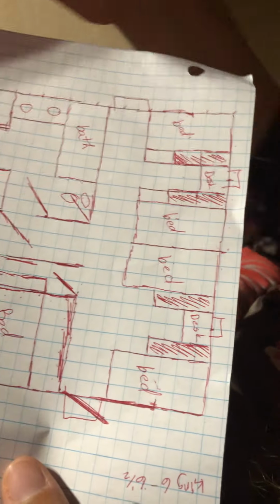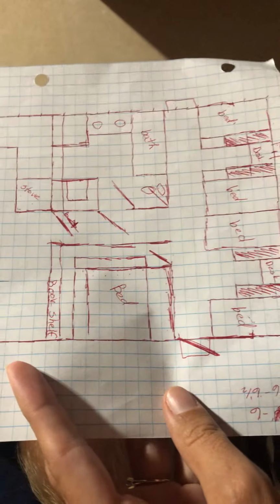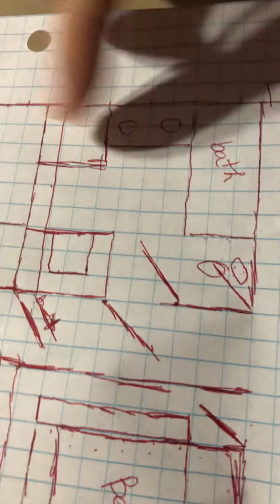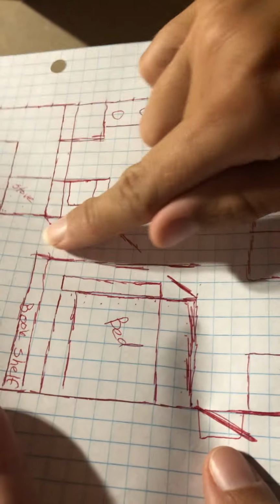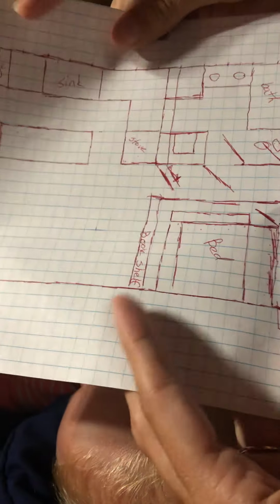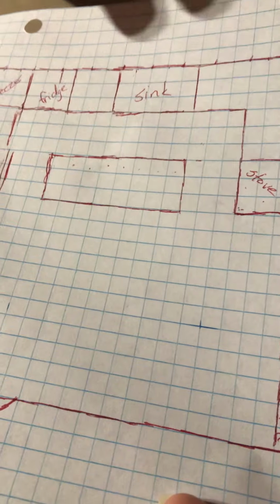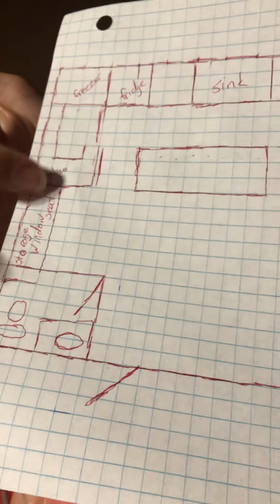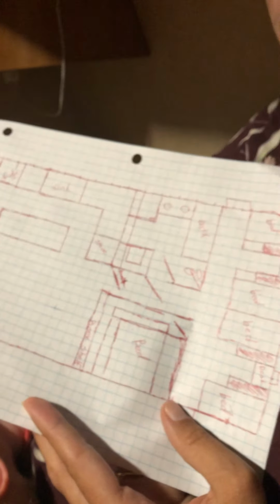Mommy designs her ideal house!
If you had the chance to build your ideal home, what would it look like?